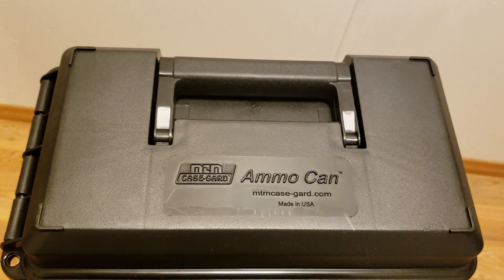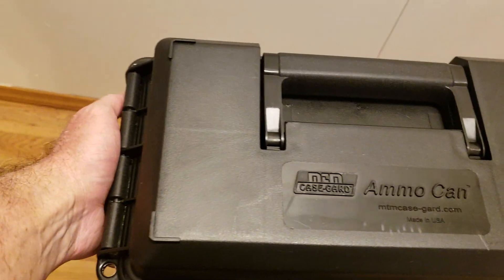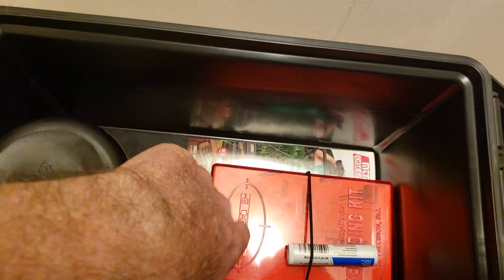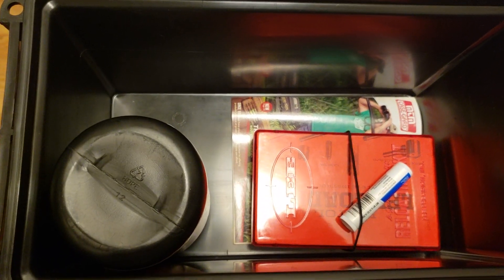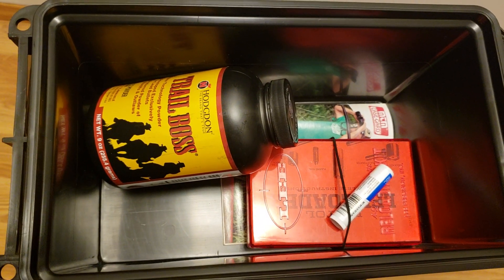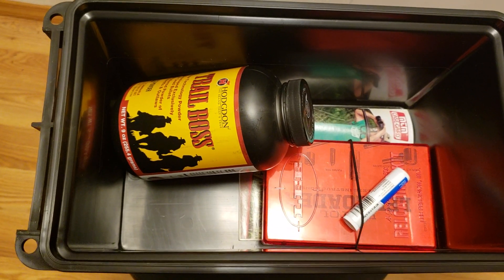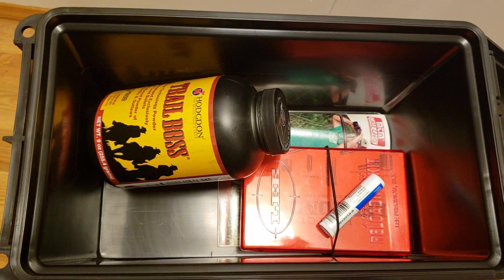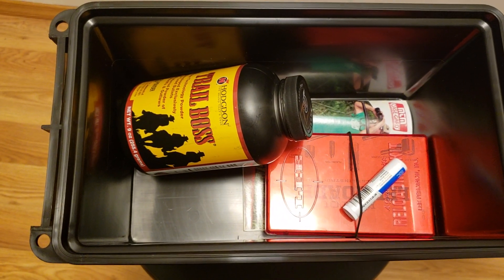Look Hun I'm trying to get organized LOL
Starting to put together reloading gear